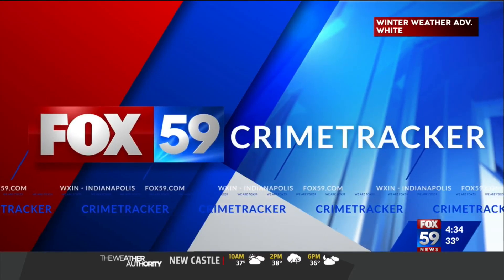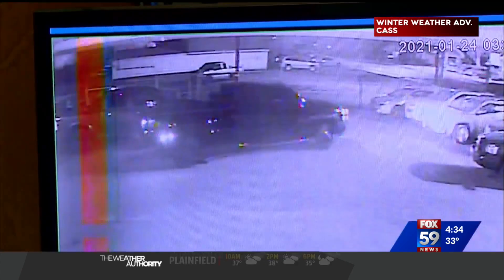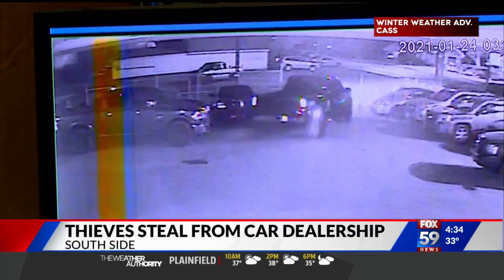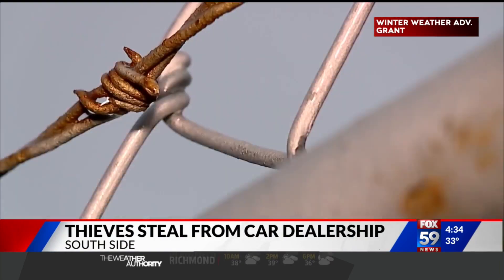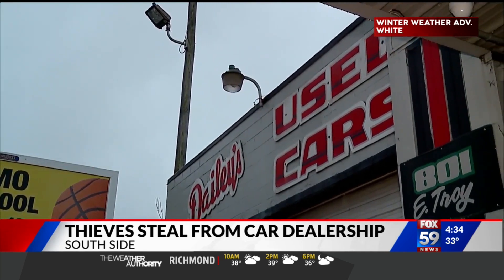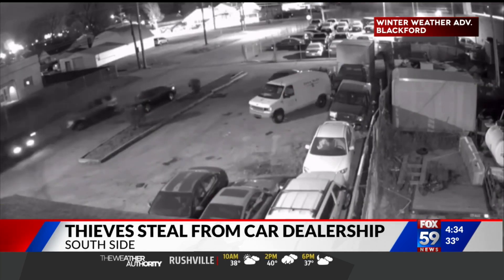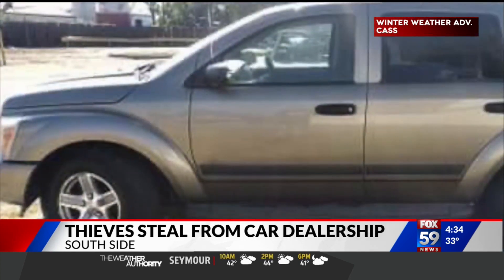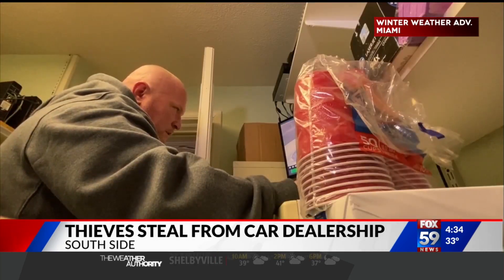Thieves steal 2 vehicles from south side car dealership